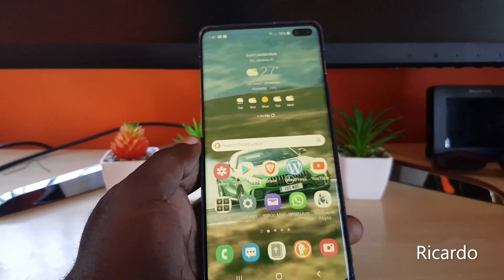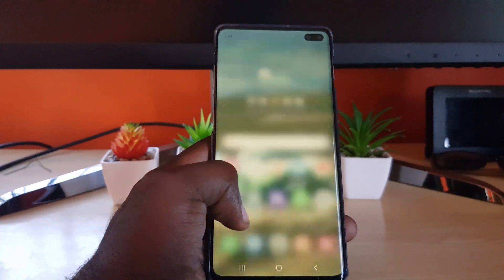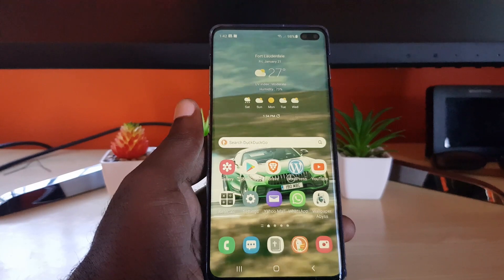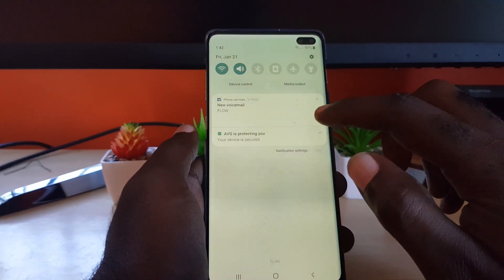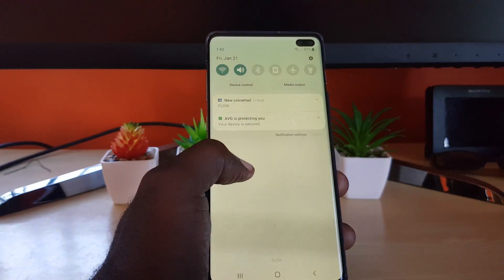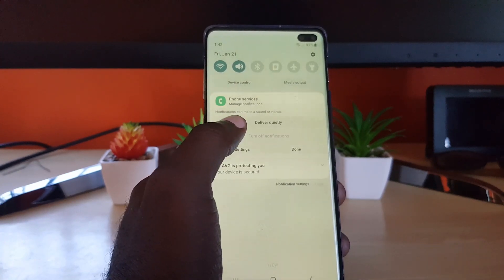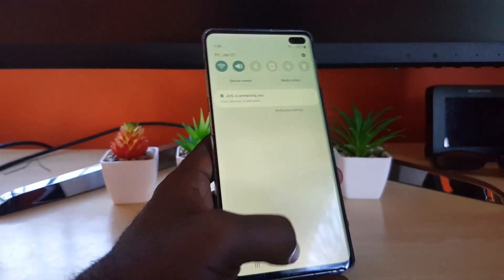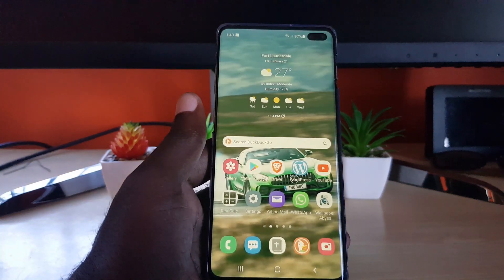New Voicemail Notification Android 12 Fix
This is a new voicemail notification android 12 fix for any Samsung Galaxy device or Android that is getting the New Voicemail Notification that is stuck and wont disappear. Try the following to get rid of it.